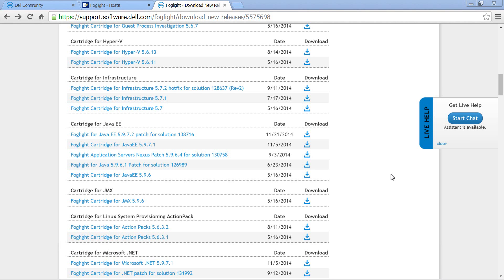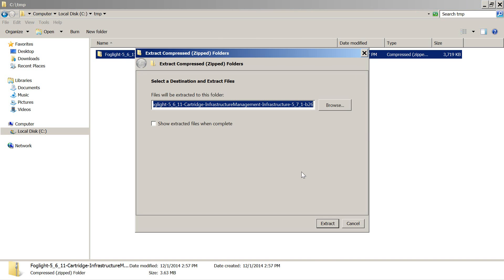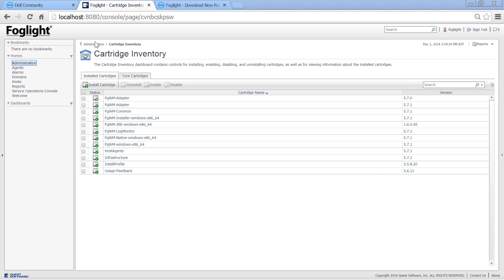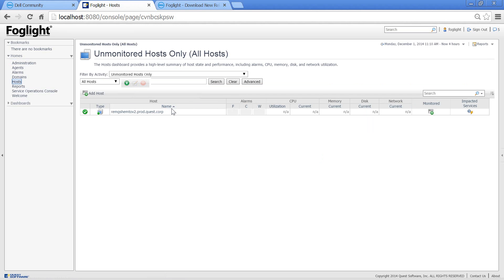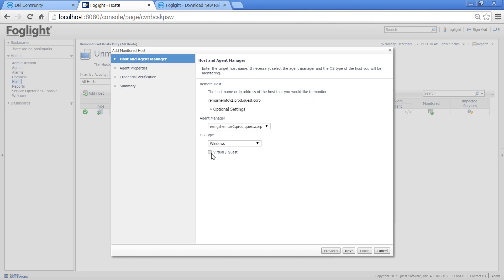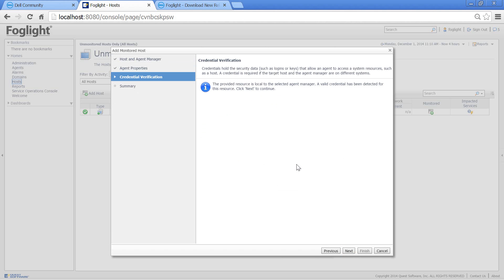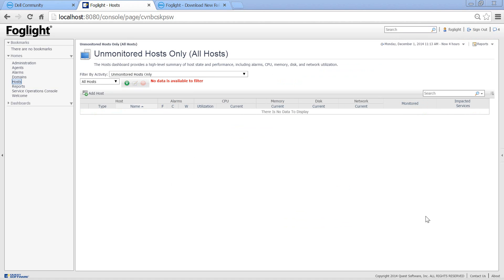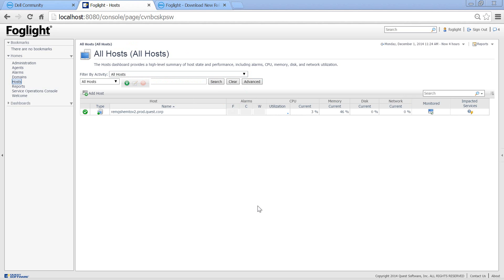Monitoring a host with Foglight